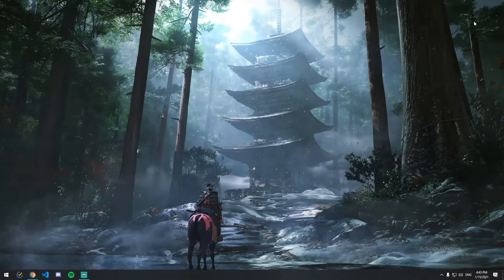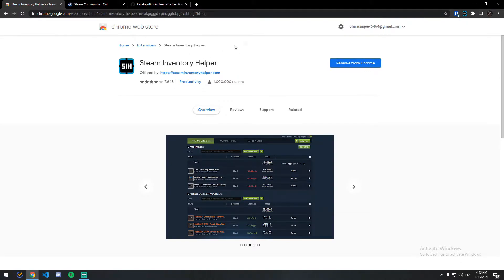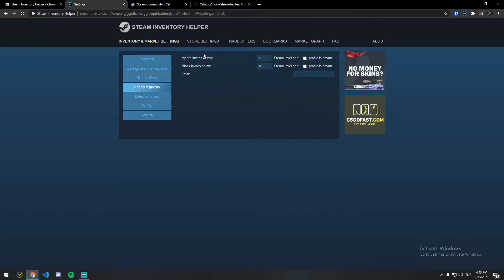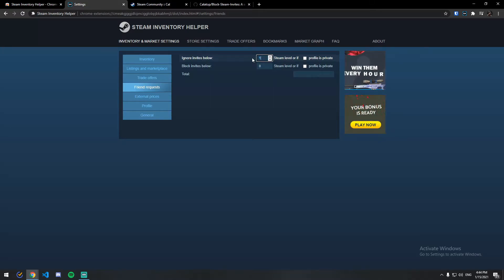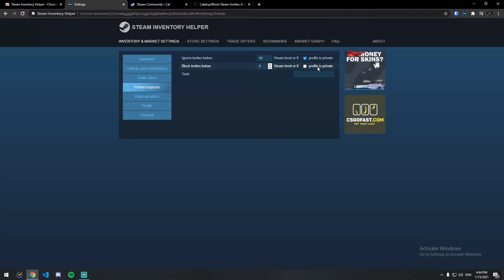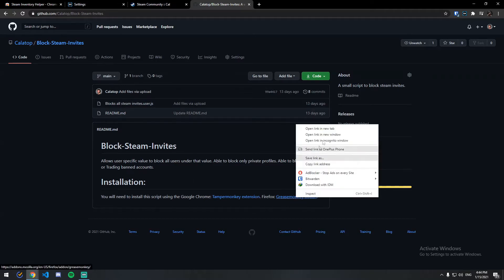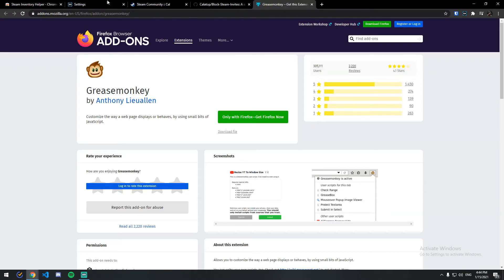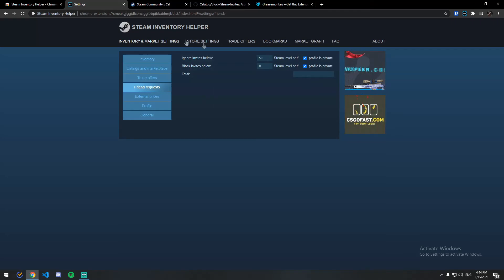How to block steam friend requests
The extension required for blocking or ignoring the steam friend requests automatically